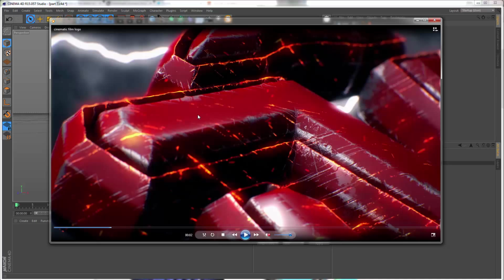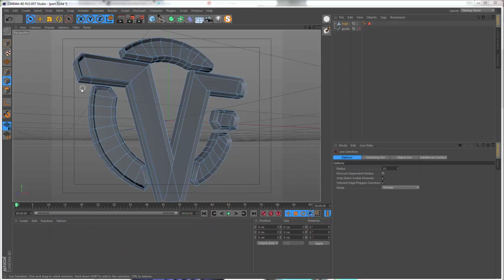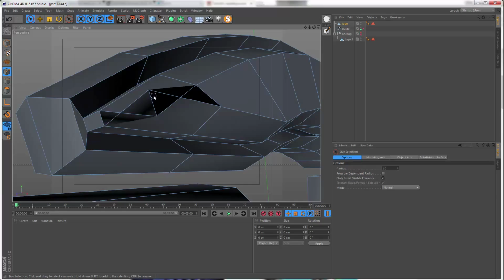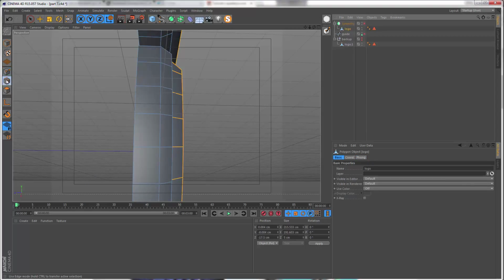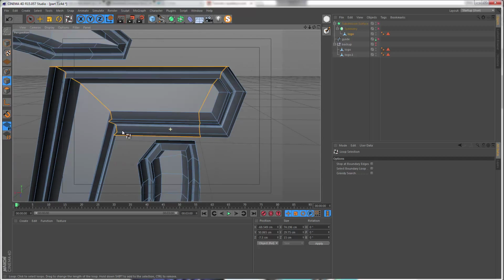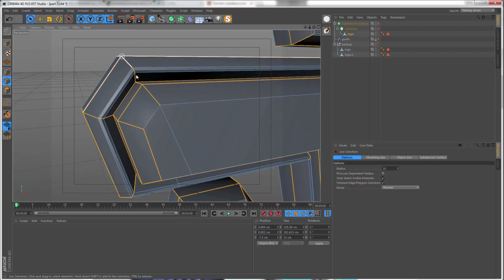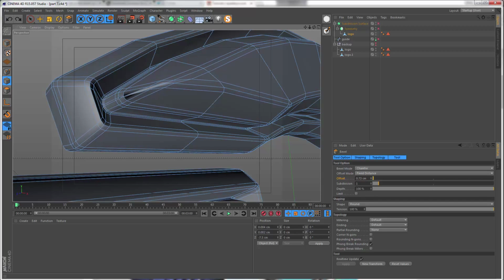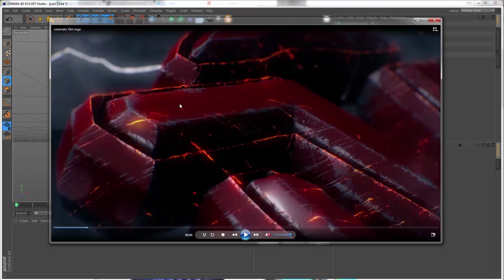VFX Master Class - Part 7 - Modeling a Logo in Cinema 4D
In lesson seven we utilize the 'Modelings Tools' in order to complete the modeling of our logo.